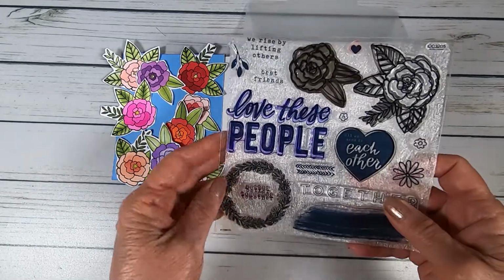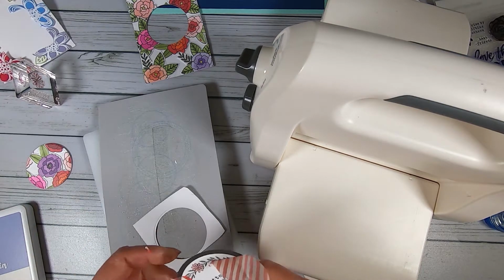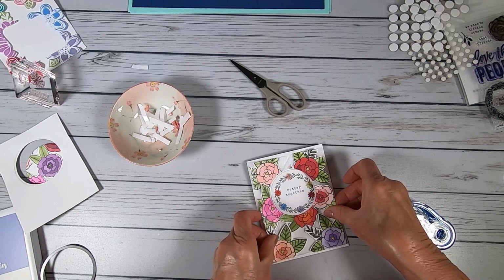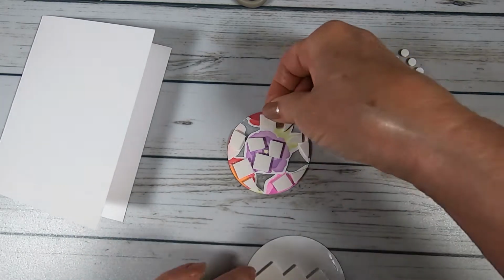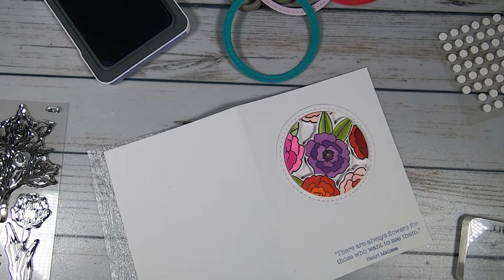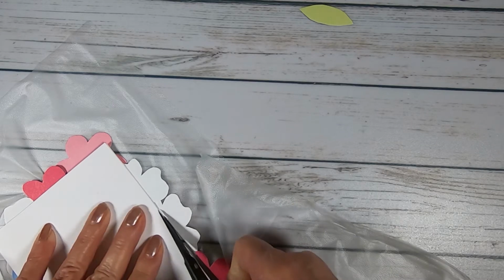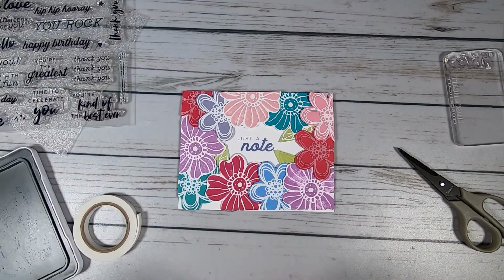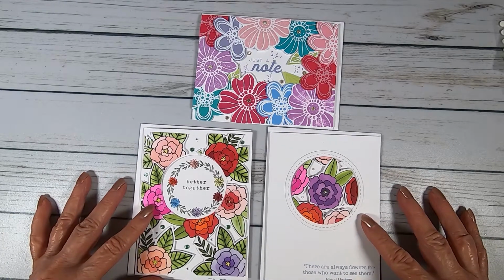Floral Floating Frame Cards-I Got It Right!!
The 3 cards in this video are my next attempt at the floating frame card. Using a floral cluster rather than individual pieces is the way to go. I used a thin cut to make a circle from the upper center of the flower layout and set it aside while I created the first card (lower left). The wreath and sentiment were stamped onto a round made from the same thin cut. The leftover circle of flowers were raised with foam dots and tape and adhered to another card (lower right). Quotes and sentiments were added. The card on top was created to use up some of the many pieces I stamped, embossed and fussy cut. I decided to not cut out a space for a sentiment but placed the flowers and leaves so that an irregular opening would be left for the sentiment. The stamp sets used are A million Little Things and the August Stamp of the Month.